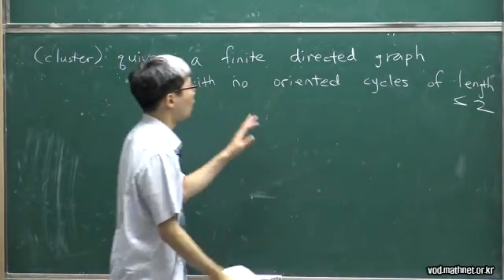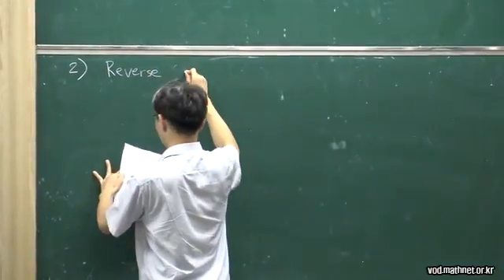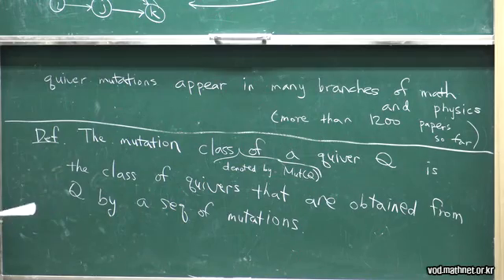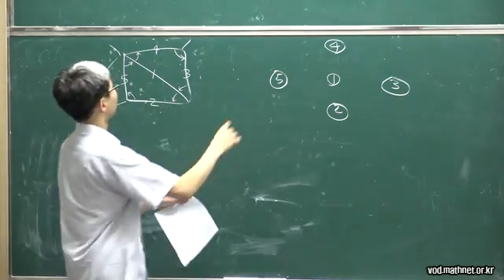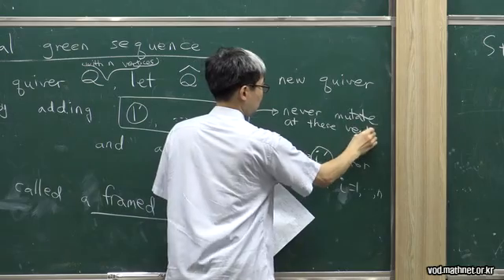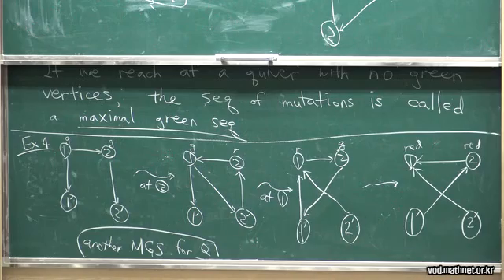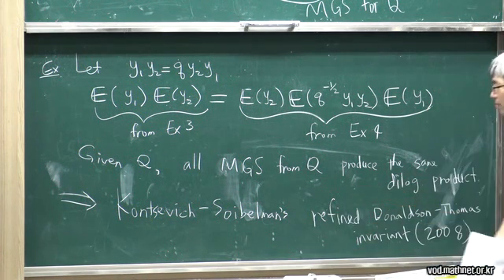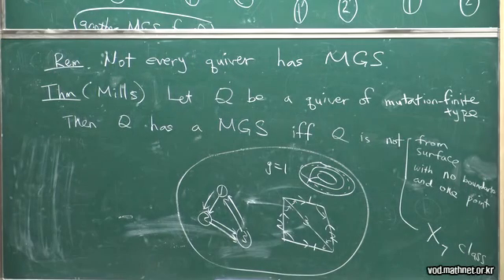Maximal green sequences for quivers of finite mutation type/Kyungyong Lee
2016 Combinatorics Workshop (2016 조합론 학술대회):2016/07/21~23
Kyungyong Lee(Univ. of Nebraska-Lincoln )/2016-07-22